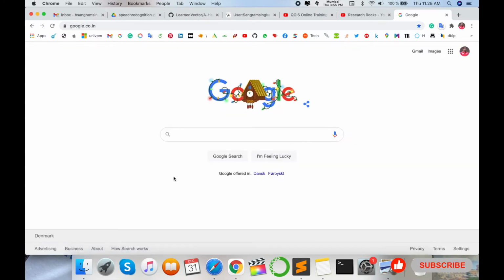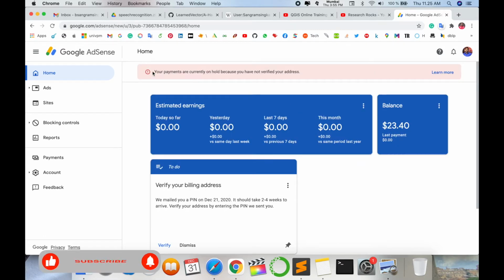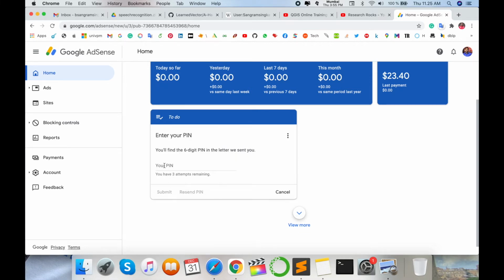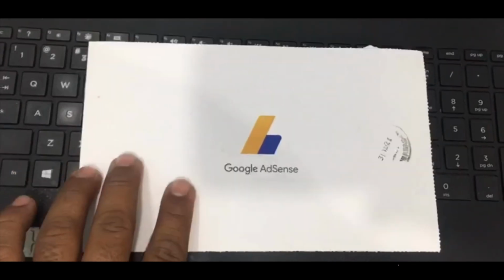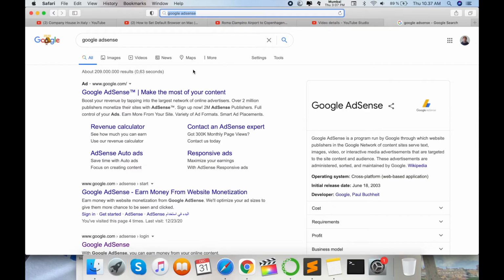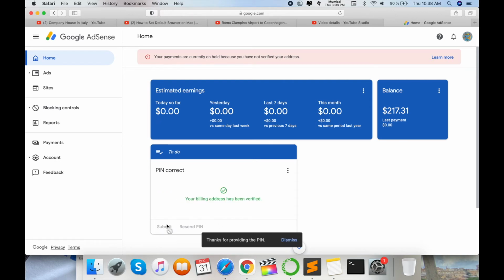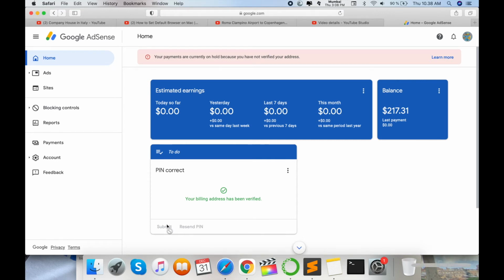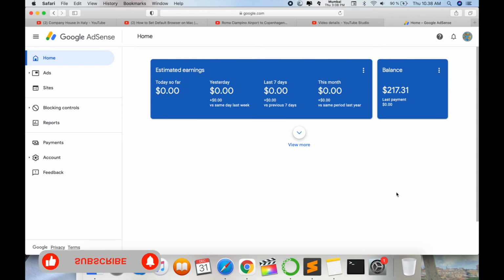How to Verify Google AdSense PIN ✅ Easy Address Verification Tutorial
In this step-by-step tutorial, I’ll show you exactly how to complete your Google AdSense address verification process easily.

✅ In this video, you’ll learn:
How to verify Google AdSense PIN
How to complete AdSense address verification
What to do if your AdSense PIN is delayed
How to request a new AdSense PIN
Common AdSense verification mistakes to avoid
How to unlock AdSense payments faster

💬 Have questions about AdSense verification? Drop them in the comments and I’ll help you out.

google adsense pin verification
how to verify adsense address
adsense pin not received
google adsense address verification tutorial
how to request new adsense pin
adsense verification process
verify adsense account
google adsense payment verification
adsense monetization tutorial
youtube adsense pin verification